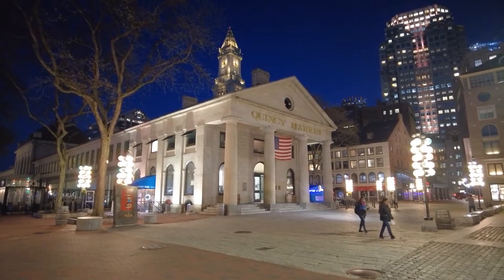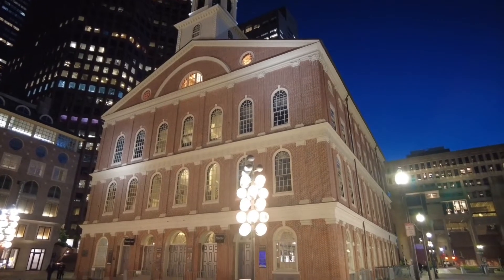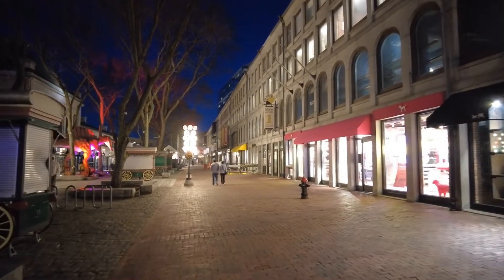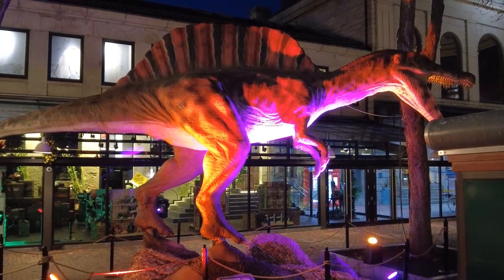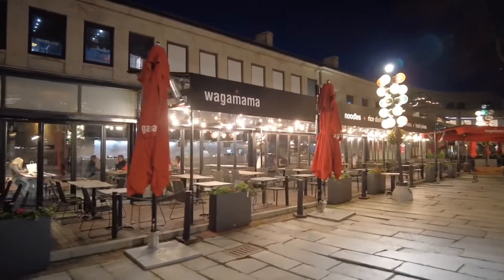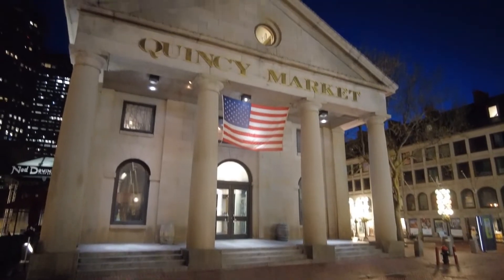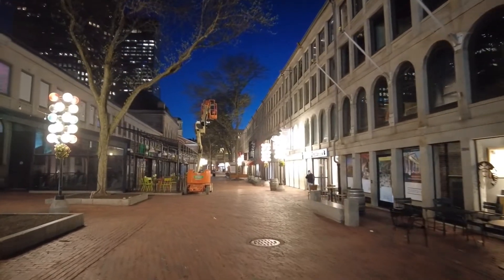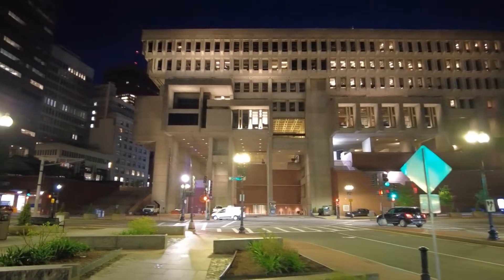A walk over Quincy Market at night, Boston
10 days off in early May, a good offer from British Airways, so I decided to go on another Trip. This time, I went to BOSTON, a City with a special history for me. Hope You´ll like the series.
Part 8: Quincy Market at night